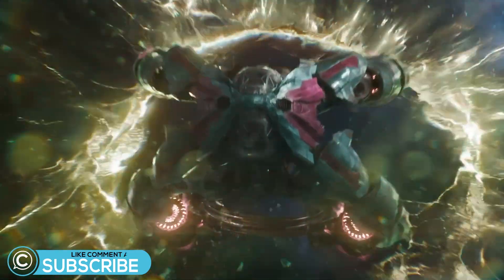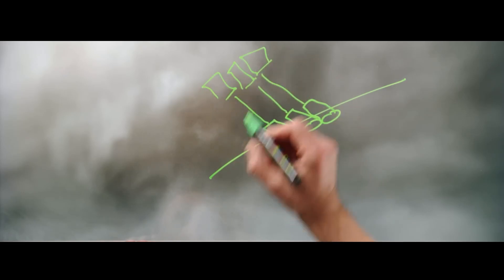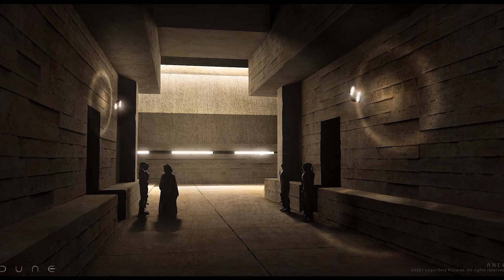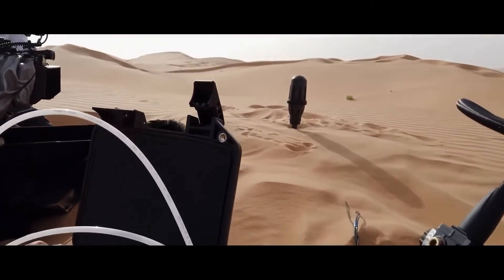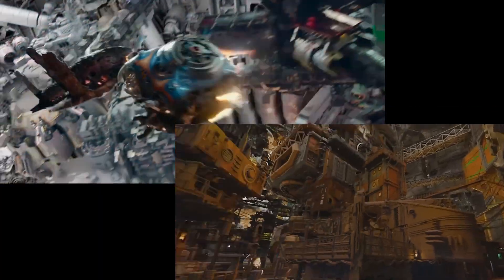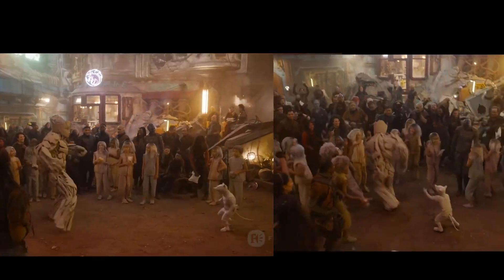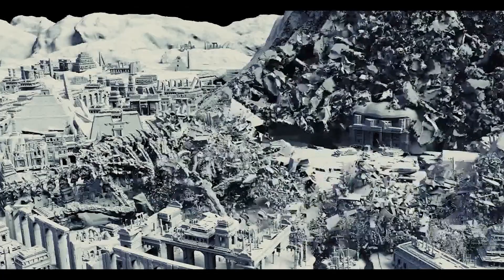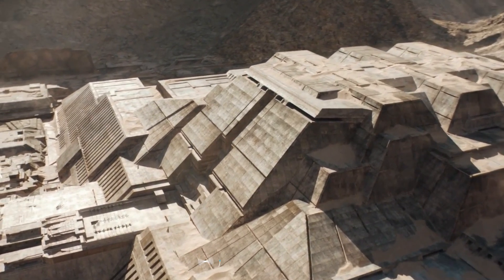Fremen, Ravagers, & Kaiju | VFX of Dune, Guardians of the Galaxy, & Godzilla x Kong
How do the biggest VFX franchises such as Dune, Guardians, and Godzilla x Kong use software like Autodesk Maya & ZBrush to create cutting-edge visual effects?

30 Days Free via Links -

Timestamps

00:01 VFX of Dune, Guardians of the Galaxy, & Godzilla x Kong
00:48 Dune VFX: Seamless VFX production
02:17 Dune Sandworms
02:45 Dune Ornithopters
03:25 Dune's CG & practical VFX
05:11 Dune & Unreal Engine: Pre-production workflow
06:10 Class Creatives Masterclass Access
06:31 Guardians of the Galaxy Rocket Racoon
07:41 Guardian's VFX: CG & practical sets
08:32 Groot & animal characters
09:45 Guardian's environment creation
11:49 Godzilla x Kong VFX production process
13:06 Godzilla x Kong Character design
14:00 Conclusion